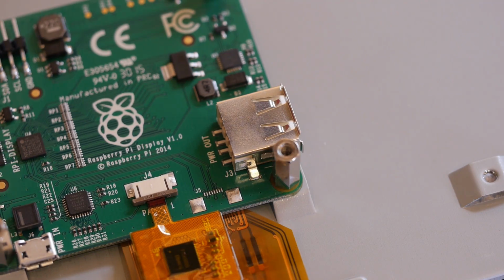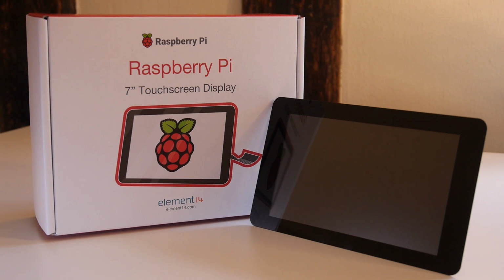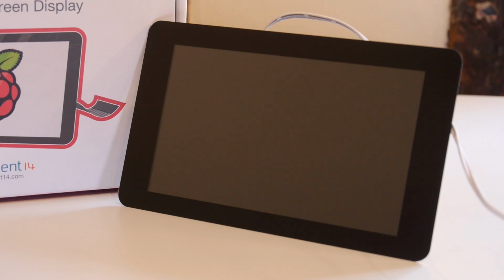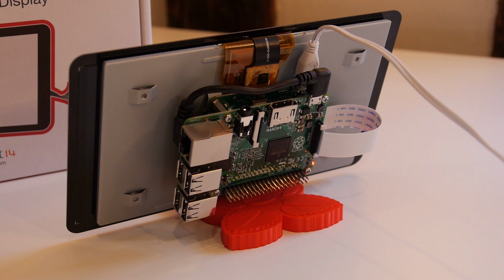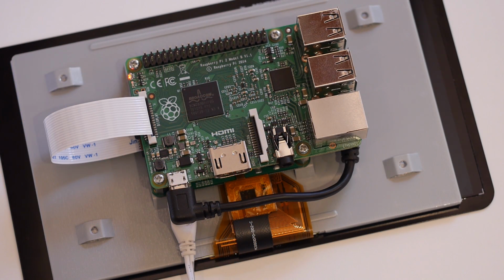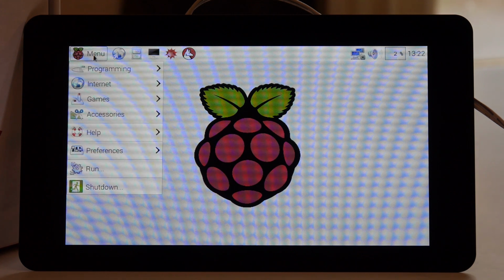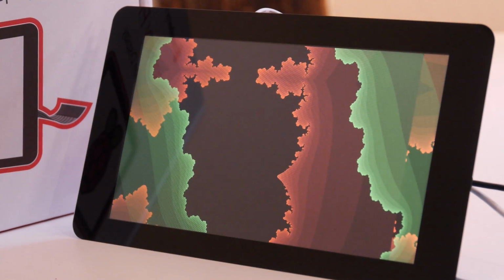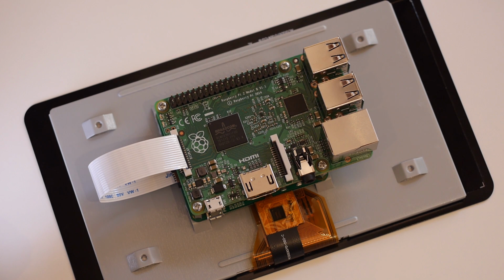NEW Raspberry Pi Official Display - 7" Touchscreen!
NEW RASPBERRY PI GOODIES! Today the Foundation have just released a brand new product: their very own official Raspberry Pi 7" Touchscreen DSI Display. Featuring a resolution of 800x480 pixels, 10 point capacitive touch as well as a low $60 price point, the display promises a lot... But how does it actually fare? Find out in my look at the official display!

Need a 3D printed stand for your new 7" touchscreen?

How should you power your new swanky display?! I would recommend using one of Pimoroni's new dual micro USB cables with the official Raspberry Pi power supply

What do you think of the new official 7" touchscreen display?

Matt
The Raspberry Pi Guy